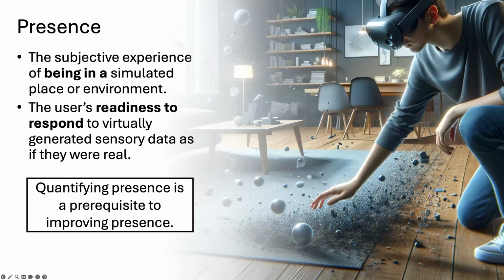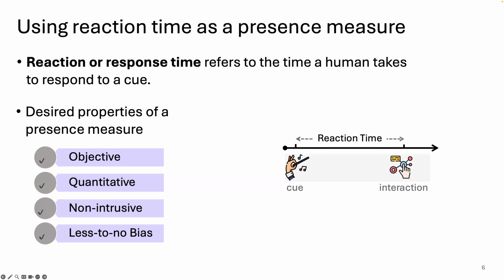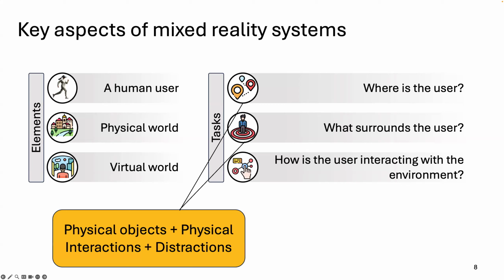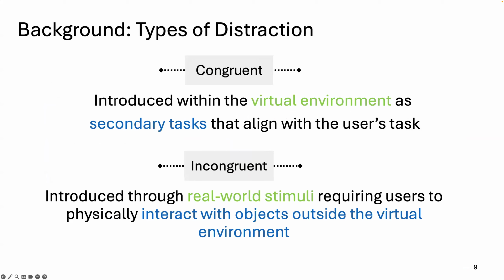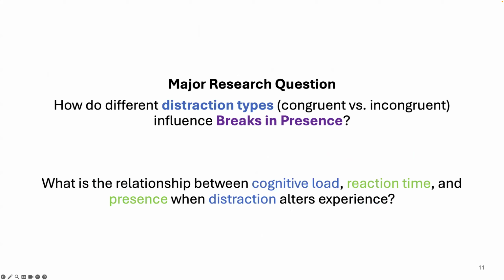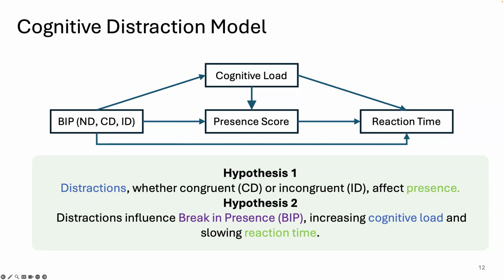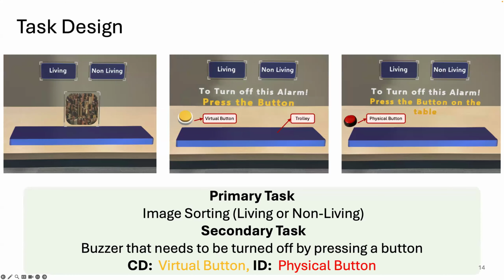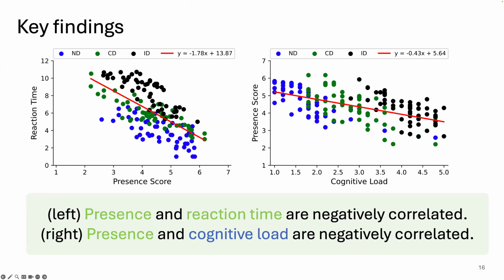Reaction Time as a Proxy for Presence in Mixed Reality Environments wi...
📅 Session: Presence, body ownership, and agency

📖 Title: Reaction Time as a Proxy for Presence in Mixed Reality Environments with Break-In Presence

👨‍🏫 Authors: Yasra Chandio: University of Massachusetts, Amherst, Victoria Interrante: University of Minnesota, Fatima Muhammad Anwar: UMASS Amherst

📜 Abstract:
Distractions in mixed reality (MR) environments affect presence, reaction time, cognitive load, and Break in Presence (BIP), where attention shifts from the virtual to the real world. While prior work has examined these factors individually, their relationship remains underexplored in MR, where users engage with real and virtual stimuli. We present a model examining how congruent and incongruent distractions affect these constructs. In a within-subject study (N=54), participants performed image-sorting tasks under different distraction conditions. Our results show that incongruent distractions increase cognitive load, slow reaction times, and elevate BIP frequency, with presence mediating these effects.